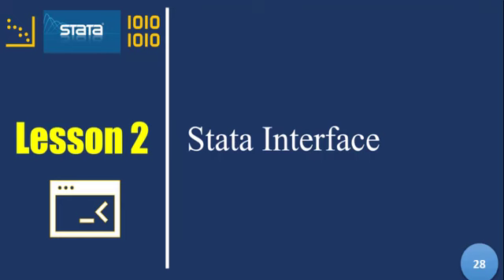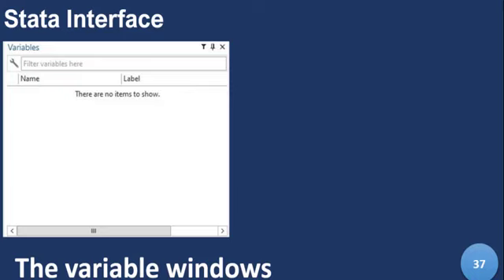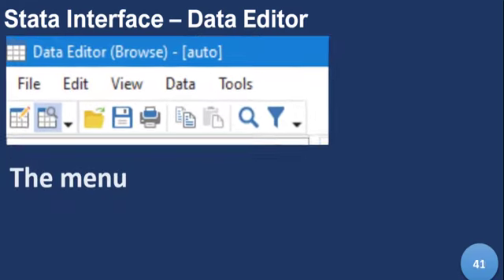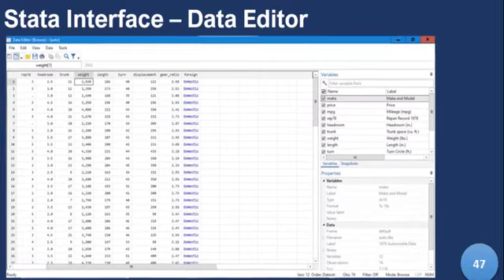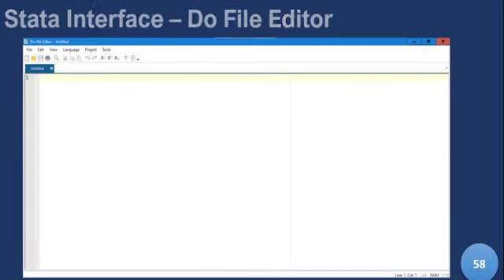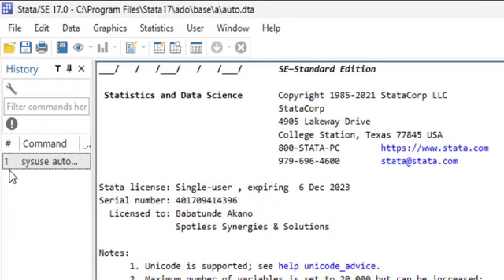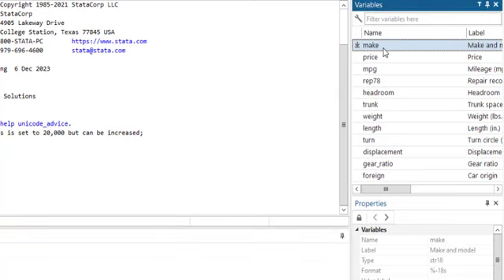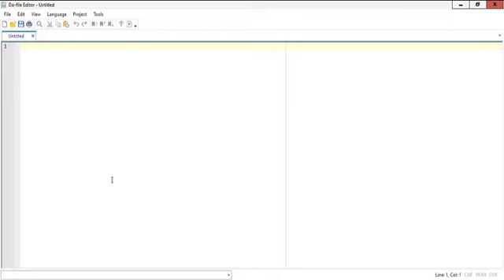3 Basic Stata interfaces for managing data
In this lesson, we learn about the major windows we use in Stata and how they help us evaluate data